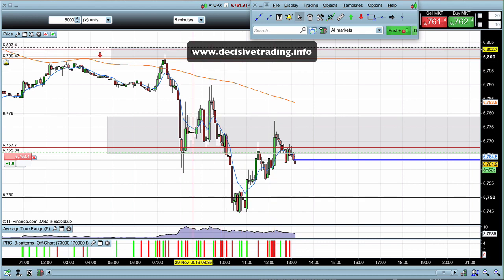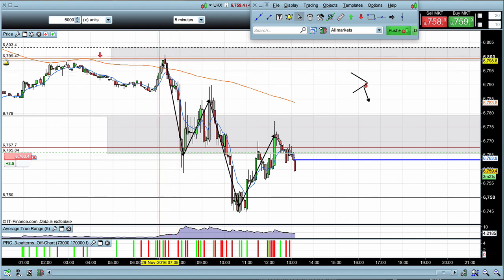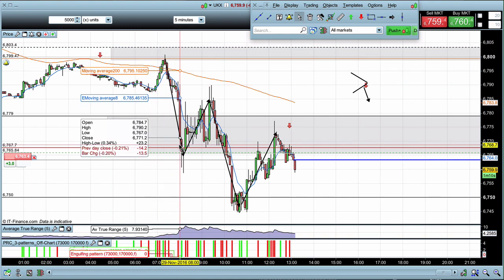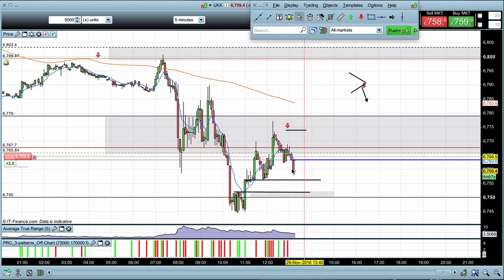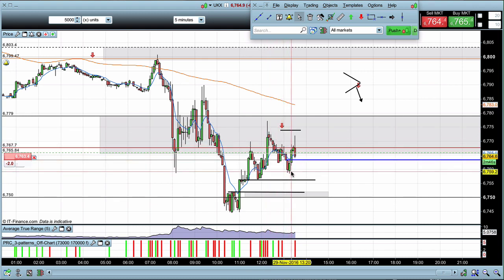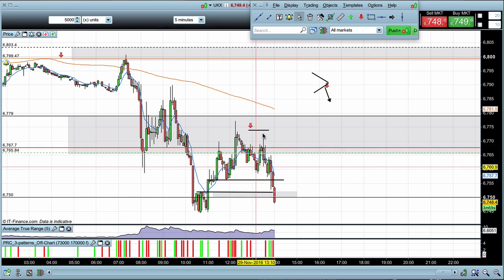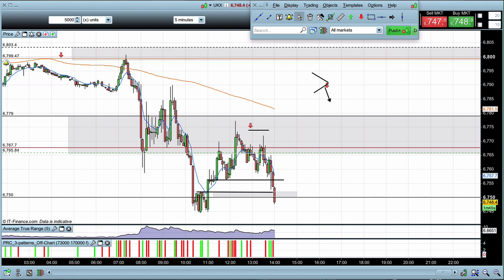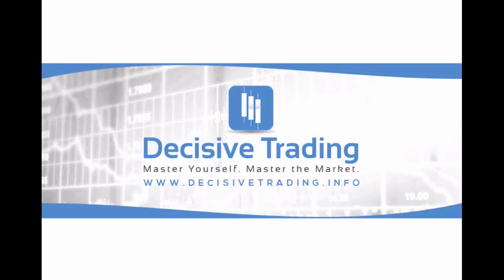Live 5 Minute Timeframe Price Action Trade Ftse 100 29th November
In this live trade on the 5 minute timeframe I take a short position after the ftse 100 moves into a short term downtrend. Looking for a one to one risk reward I explain the importance of being able to follow your trading plan.